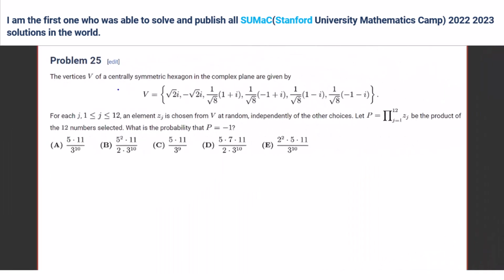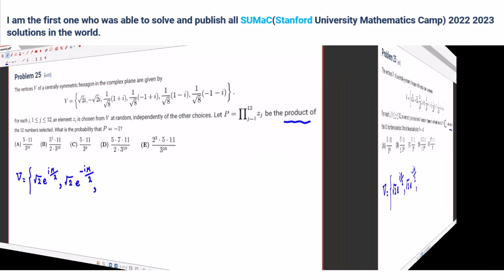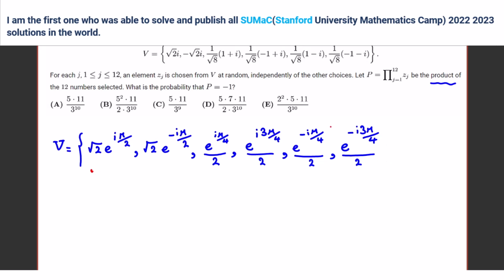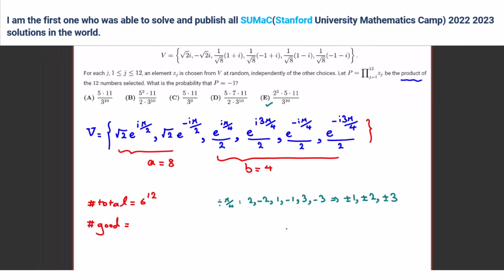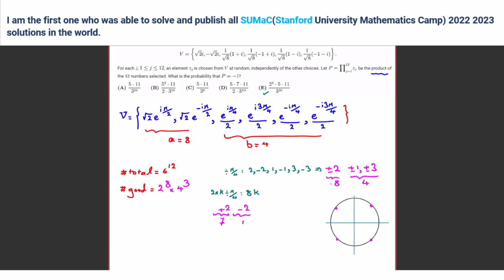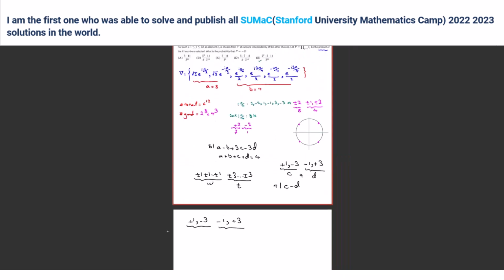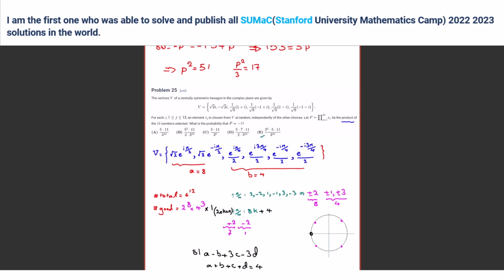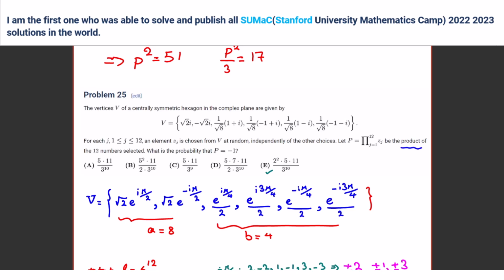AMC 12 Class 10 8 2024 Preparation Tutor Math Olympiad Competition Training Practice Questions 2023